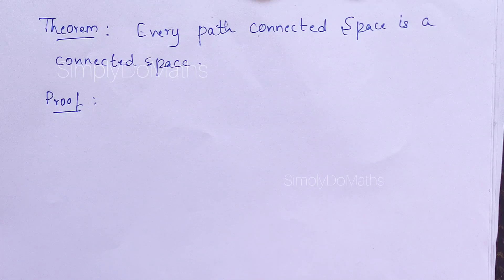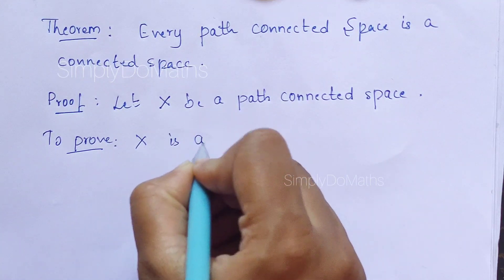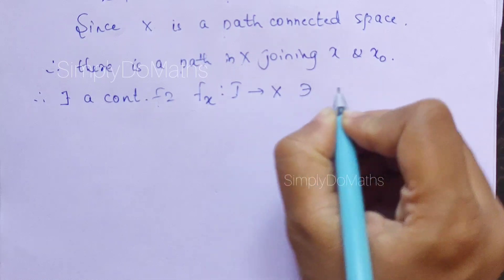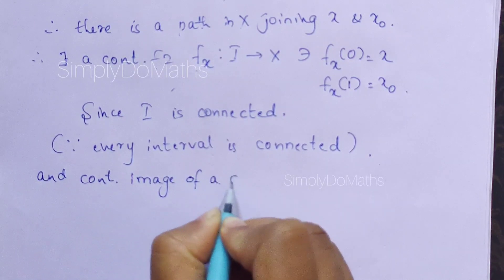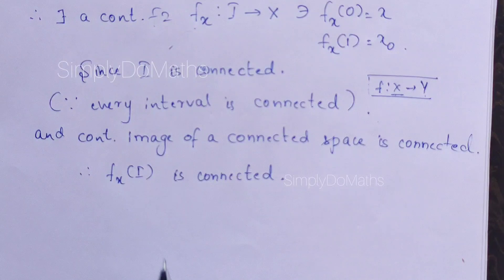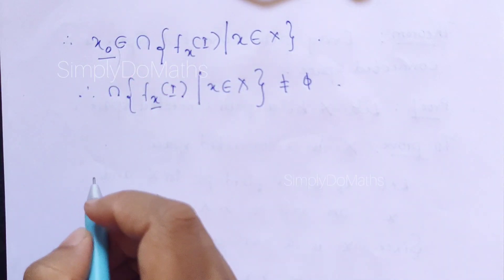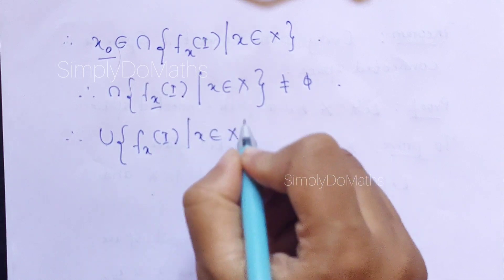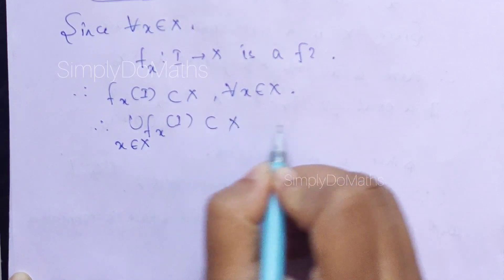Every Continuous image of a Path Connected Space is a Path Connected Space / Path Connected Space